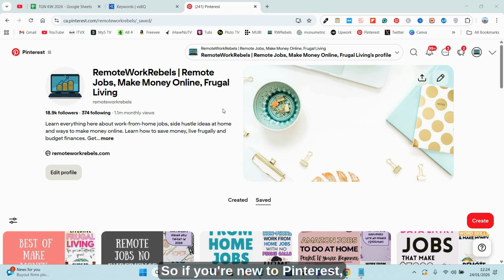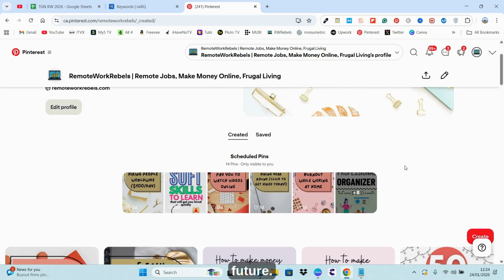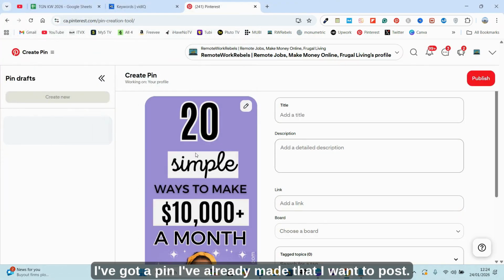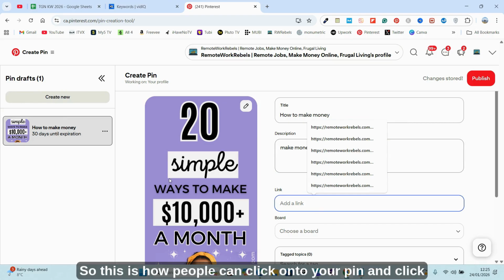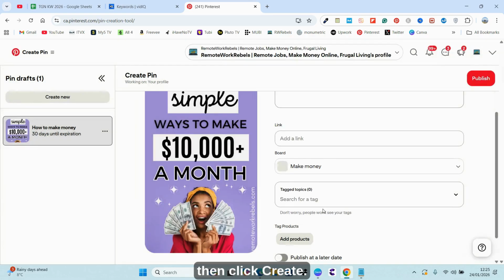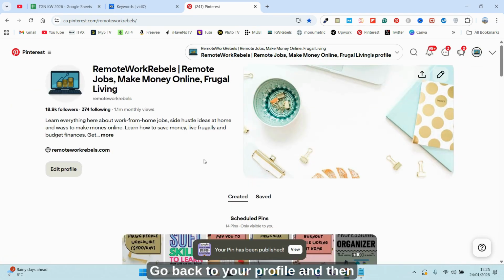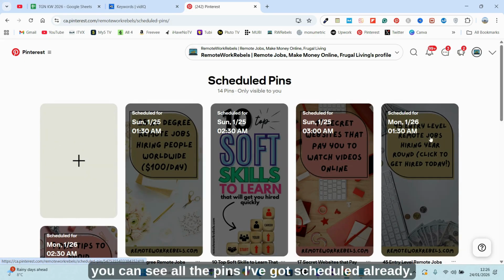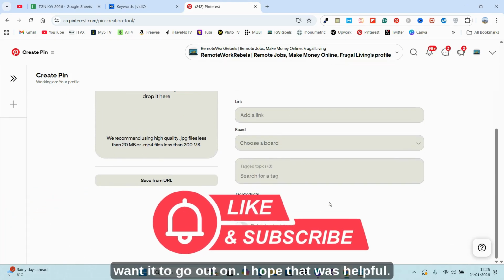Pinterest Tutorial for Beginners! Creating Your First Pin | How to Post Your First Pin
Today, we’re diving into how to post on Pinterest.

This quick tutorial shows you exactly "how to pin on Pinterest", guiding you through the simple steps to effectively learn "how to use Pinterest" and "how to upload on pinterest".

Learn how to ensure your Pinterest beginner experience is smooth with these "Pinterest tips" 🚀.